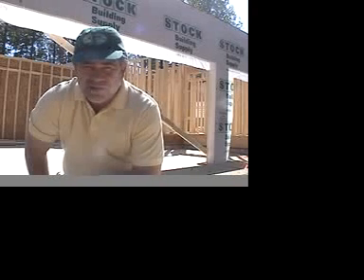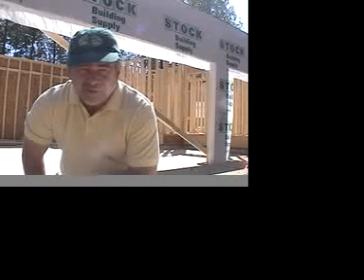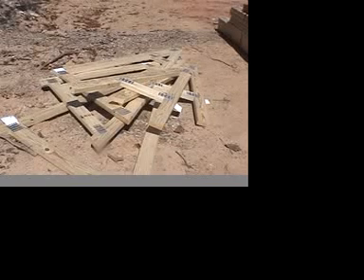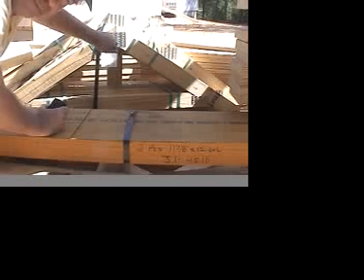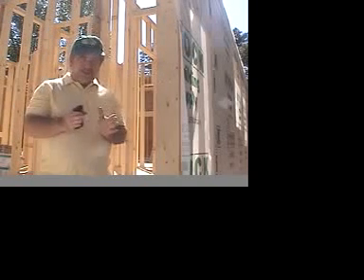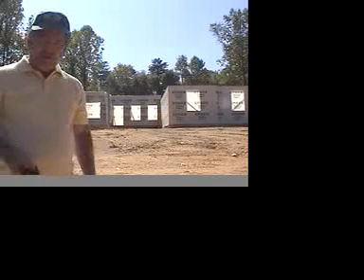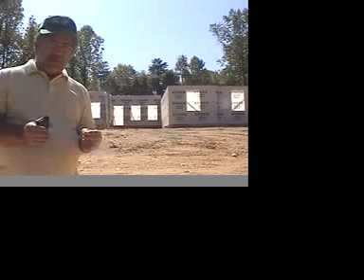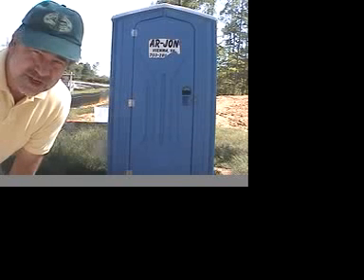New Home Construction: More Details About The Importance Of Solid Framing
You get a brief video tour with Erick Blackwelder of Exit 1st Choice In Woodbridge, VA, showing you more details about framing, and weather-proofing your new home.